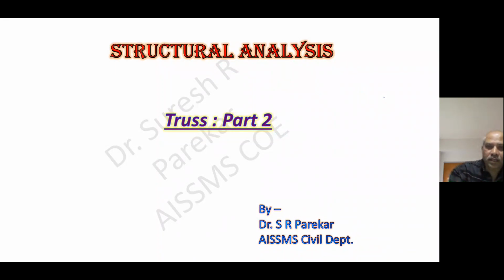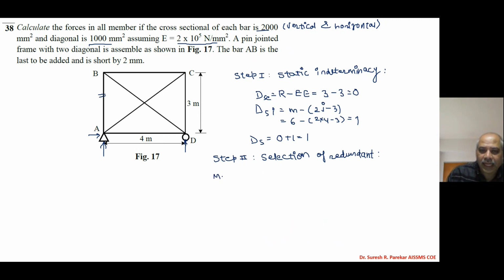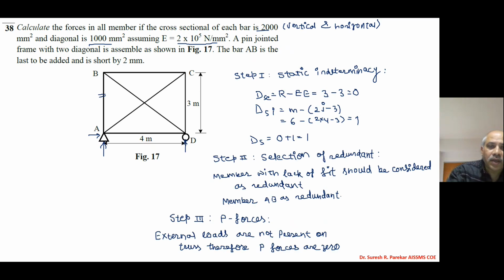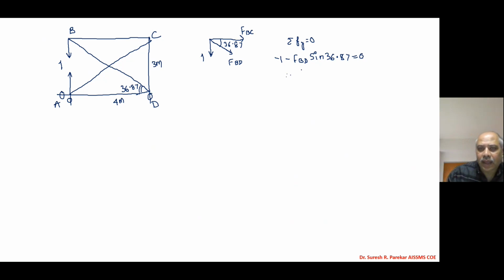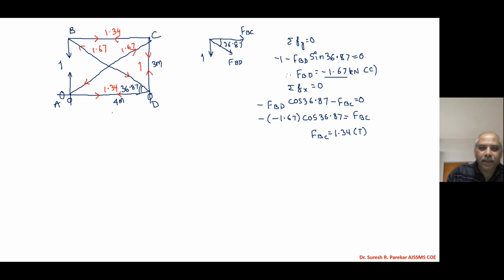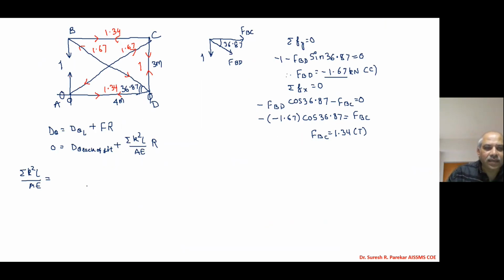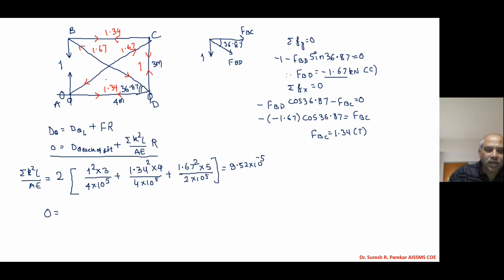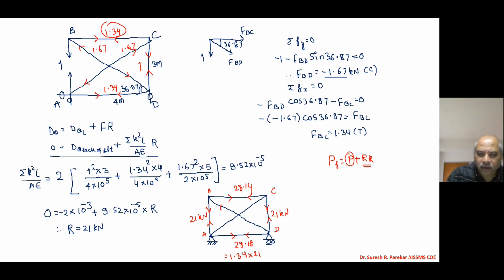Insem Exam Structural Analysis Revision 9